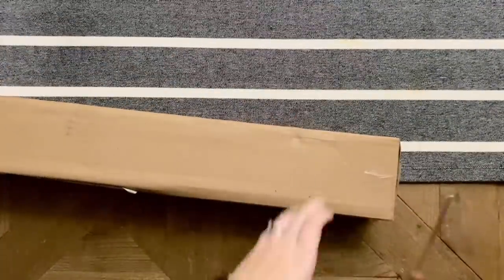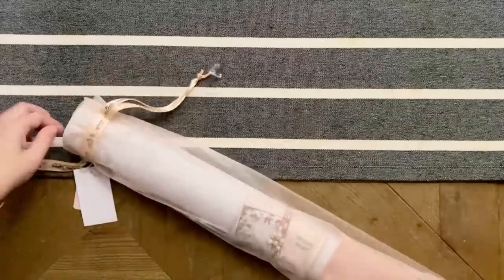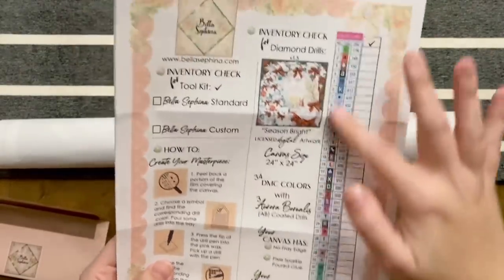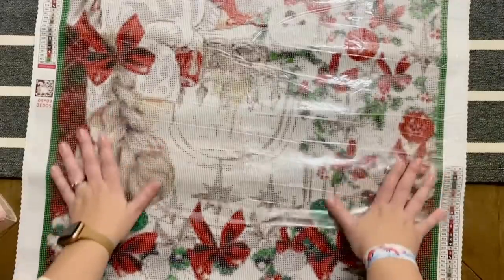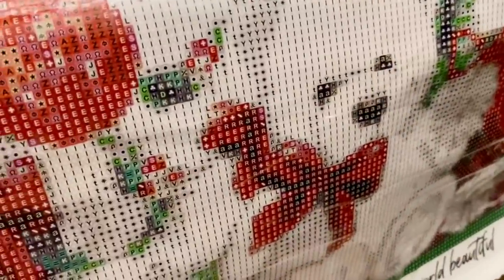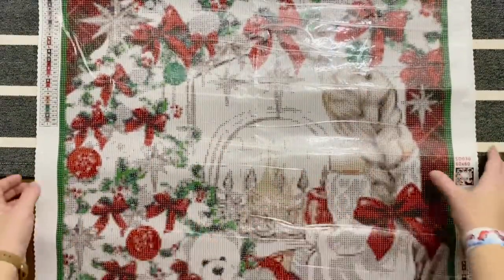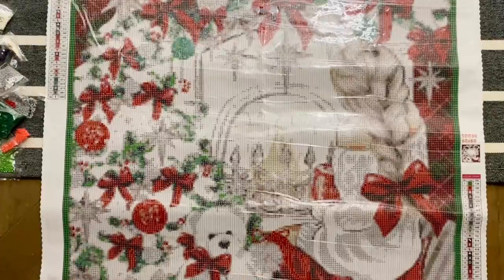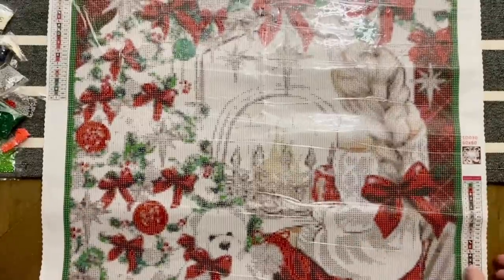Unboxing: “Season Bright” from Bella Sephina 🎄 A sweet, cozy Christmas diamond painting kit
Hello friends!

Welcome to an unboxing from a new-to-me (and relatively new to the community) diamond painting shop, Bella Sephina! They offer really unique and beautiful diamond painting kits with SO many lovely personal touches. I would love for you to check them out and see what they have to offer, as well!

✨ Katie